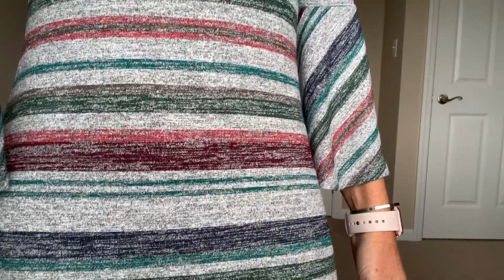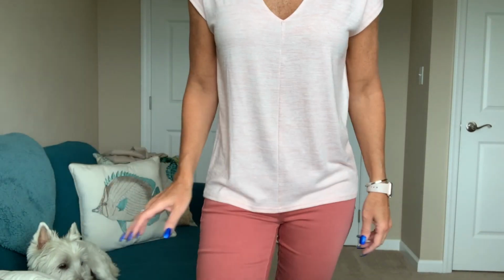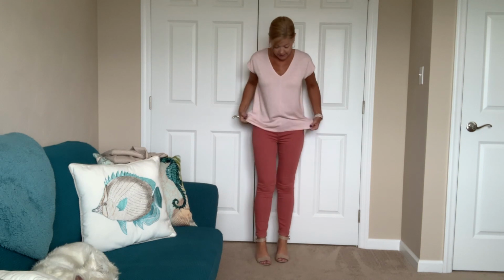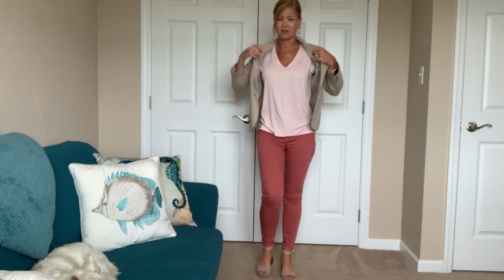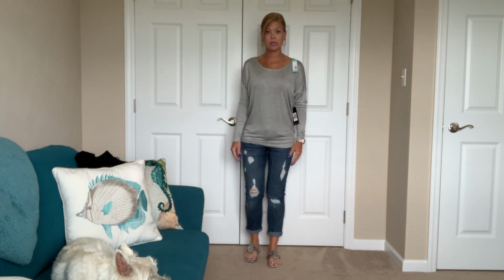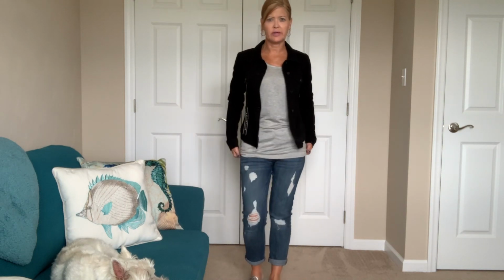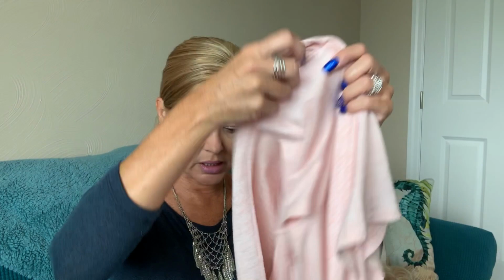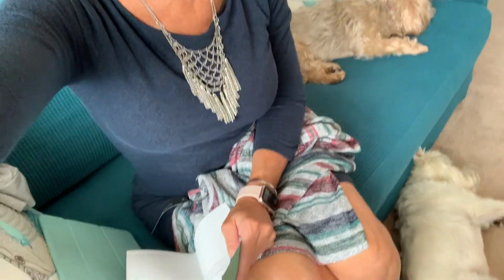Stitch Fix - End of September 2018: Unboxing & Try On...Do I keep it all?!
Hi Everyone!

It is Stitch Fix day!!  Help me with this one!  Do I keep just the jacket or all of it?  I feel like those are my choices with this one.  Please give me your comments and help me decide.

Stitch Fix is a subscription styling service, $20 a month style fee that comes off anything you keep.  If you would like to give it a try, please consider using my referral link and you will get $25 credit toward your first box (I get $25 in credit too!  Win/Win!)

In my Fix:  (Kept all 5)
#72269358 Market & Spruce Tarza V Neck Knit top $44
#73860466 Liverpool Kolten Denim Jacket $98
#74963012 Andrew Marc Performance Twist Back Top $44
#75366785 Lila Ryan Louise Skinny Jean $88
#76066762 Market & Spruce Evelyn Knit Dress $68